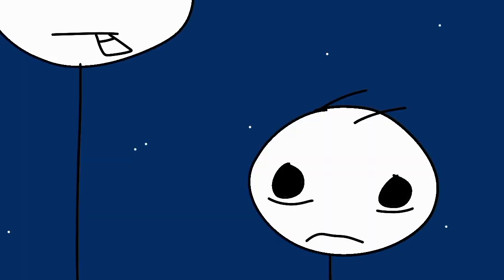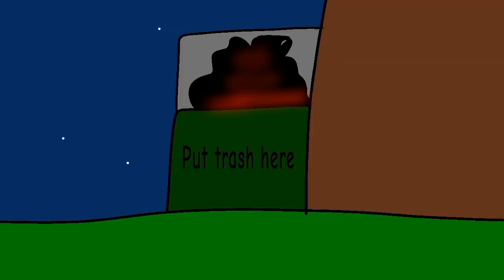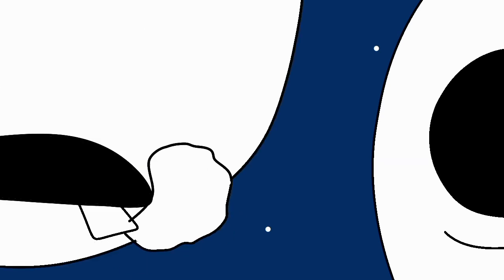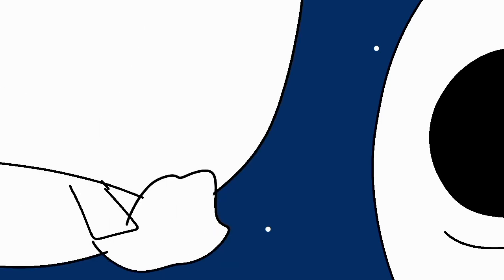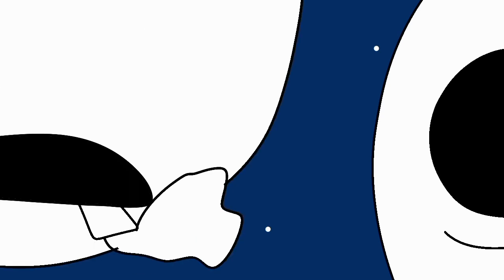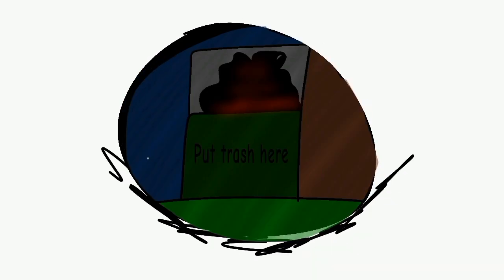HIMYM - Grandparents at a Tuesday // S1 Part 2